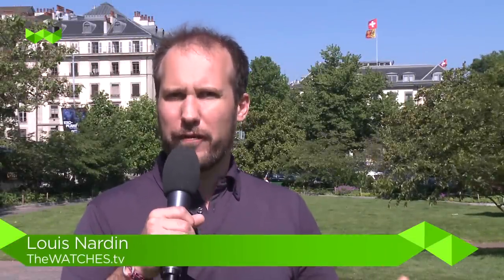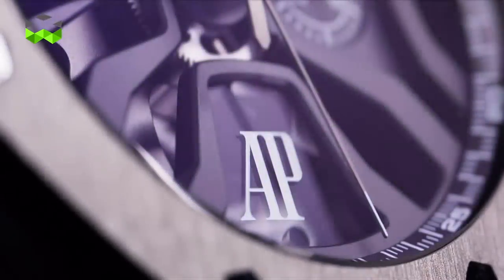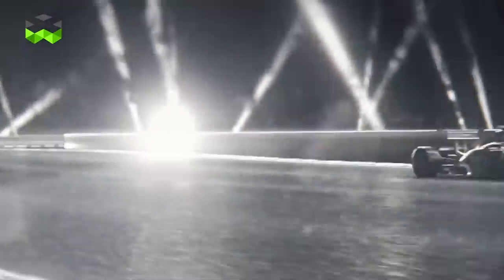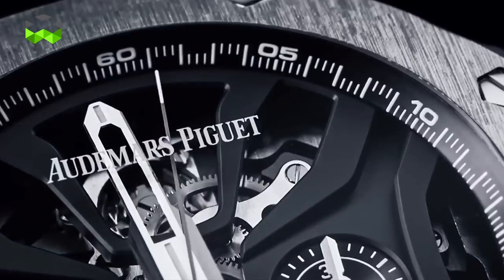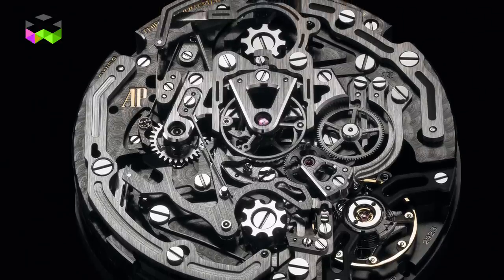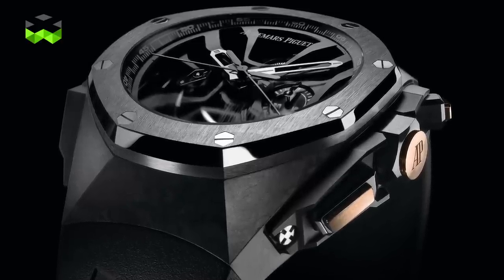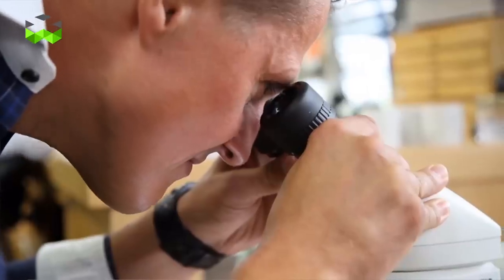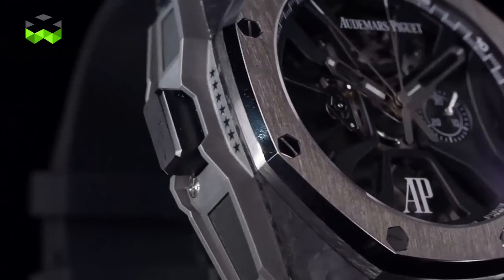Audemars Piguet Presents The Royal Oak Concept Laptimer Michael Schumacher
Former Formula 1 driver Michael Schumacher was a big fan of fine mechanical watches. Therefore, when the brand ask him to become an ambassador in 2010, Schumacher required more than just to be a celebrity wearing a special model. He wanted to be part of the creation process and brought an idea with im. After 5 years of development in close cooperation with Audemars Piguet’s technical and design team, the manufacture has now launched the Royal Oak Laptimer Michael Schumacher model. A leader as well as a man obsessed with details, Schumacher challenged everyone involved in the project. “He wanted to understand every detail,” says Giulio Papi, master watchmaker. “He could be demanding, but this was purposeful.” This new chronograph is a superb invention that brings the term “complication” to a new level. Indeed, it allows the wearer to measure laps using two second hands. Pushing a button on the case starts the first one, and when the first lap is over the user presses it again. While the first hand remains in place the second one starts. After the next lap, the second hand stops and the first, returns to start in flyback manner to begin measuring the third lap. The whole watch is stunning thanks to its mechanics – the caliber integrates two chronographs, including new patents – and it is designed as a solid watch that doesn’t look too big. The Royal Oak Laptimer Michael Schumacher is an ideal mix of performance and innovation that makes sense because it is absolutely practical and easy to use.